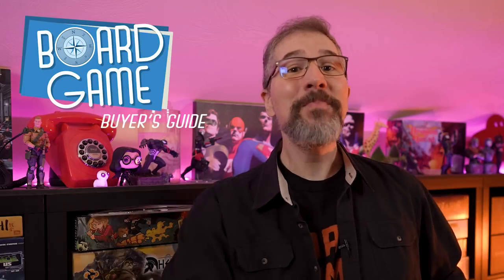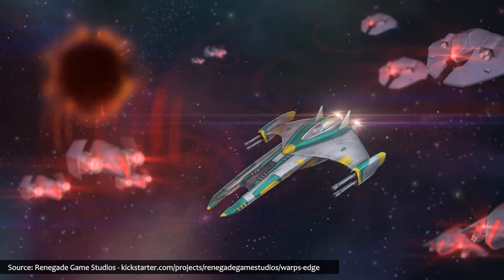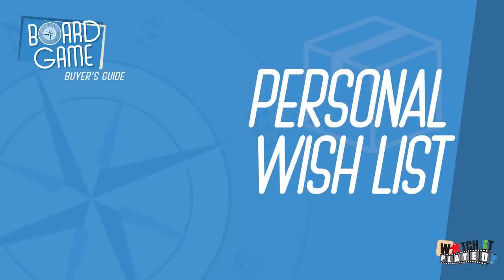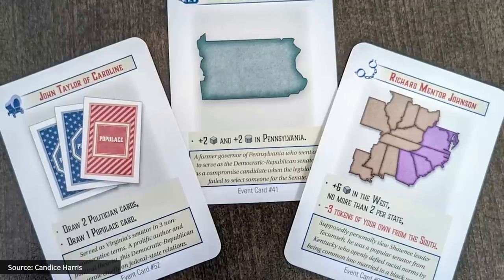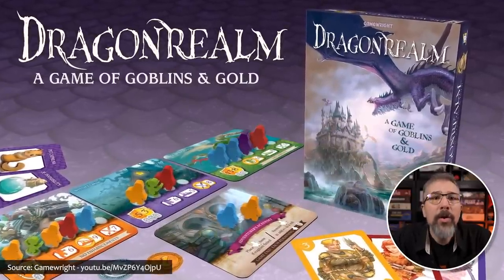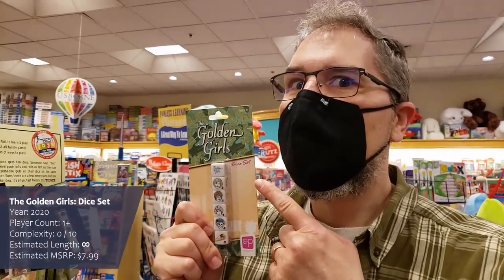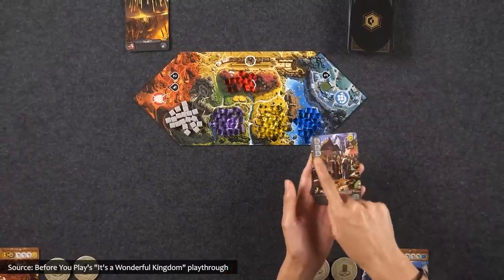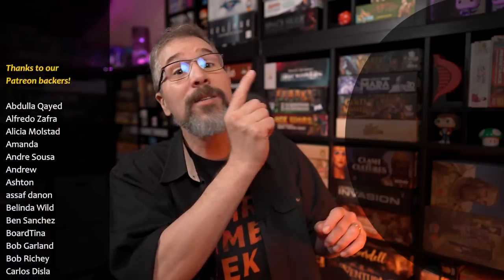New Board Games Coming Out This Month - All Available NOW! - Board Game Buyer’s Guide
EXPAND DESCRIPTION FOR LINKS TO GAMES MENTIONED IN THIS EPISODE!

Top Board Game Releases & Restocks This Month - Board Game Buyer's Guide! 20 Best Board Games You Can Get RIGHT NOW! The sheer number of board games released each month can be overwhelming. That’s why (of the hundreds of new board games, card games and accessories released this month) we’ve assembled a list of “best bets”, games that caught MY attention, and a few wildcards to suggest - in this month’s Board Game Buyer’s Guide.

Upgrade your game space with Marvel Gallery Prints, available exclusively at UpperDeckGallery.com!

AND

It's Dice Thrones most dynamic set yet! Power up your favorite Marvel characters and roll for the win!

❓ QUESTIONS? COMMENTS? ❓

Get the Watch It Played Game Shelf poster and track your game plays

🎬 VIDEO CHAPTERS 🎬
00:00 Intro
00:29 Eye-Catching Games
05:42 Welcome To The Wish List
10:21 What's In Store
15:34 Best Bets